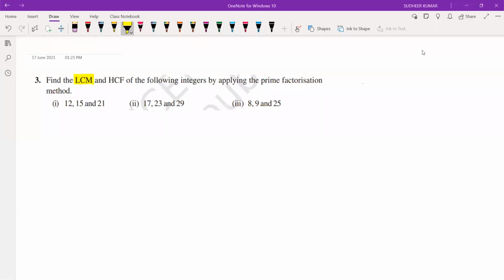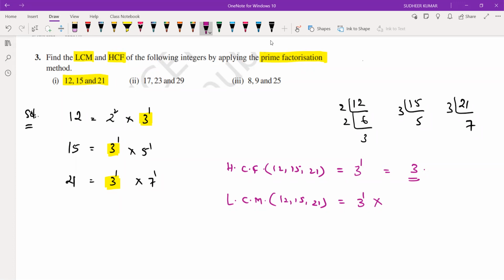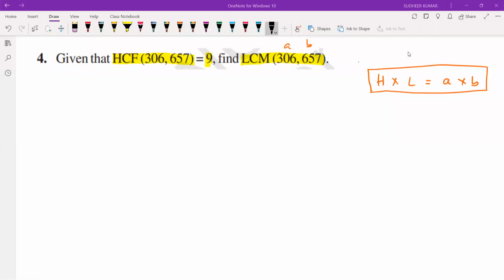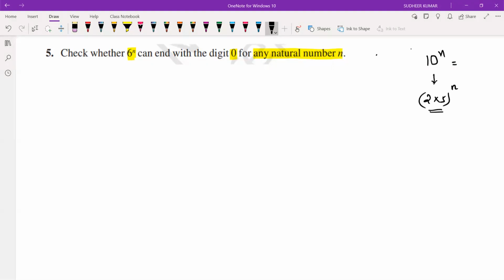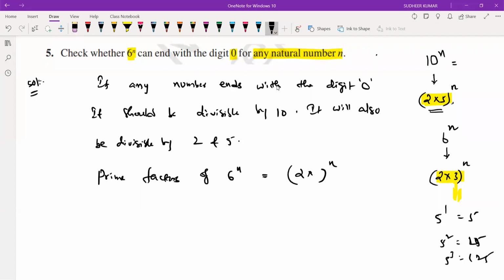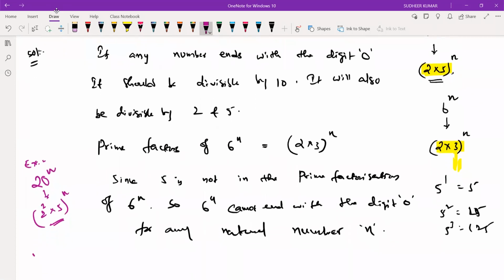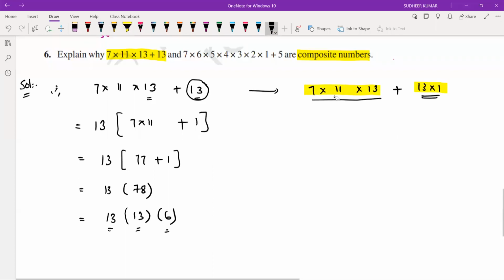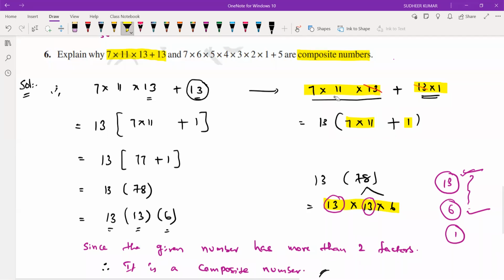CHAPTER-1 # REAL NUMBERS # NCERT